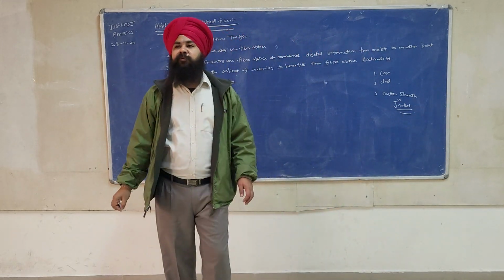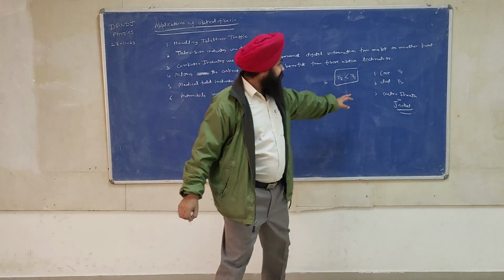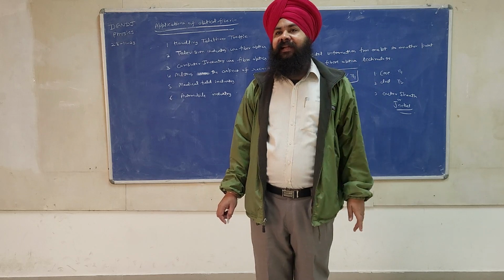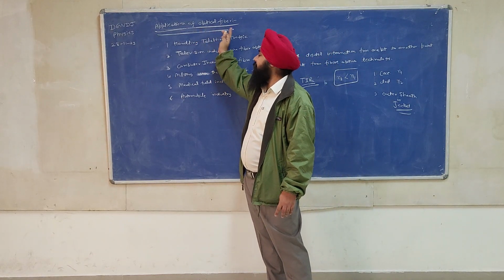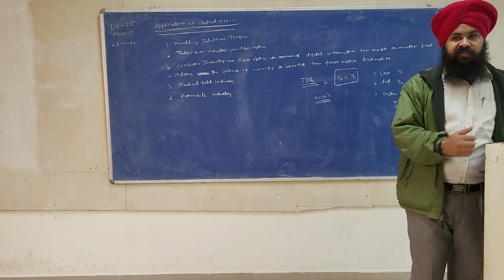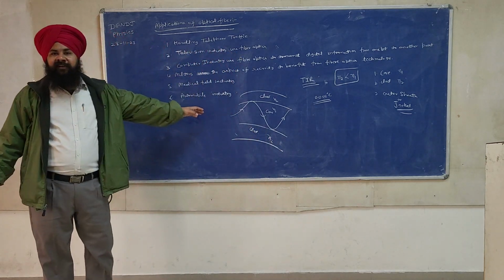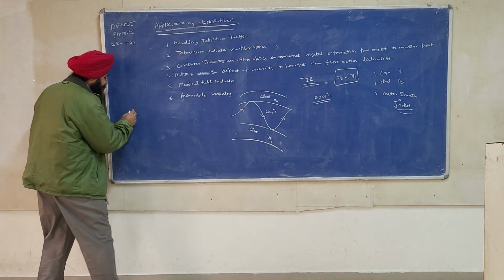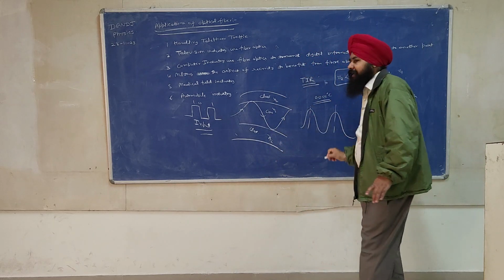APPLICATIONS OF OPTICAL FIBER BY SUKHWINDER SINGH